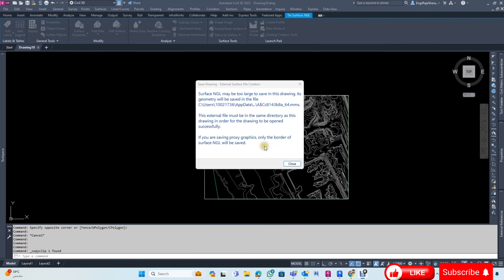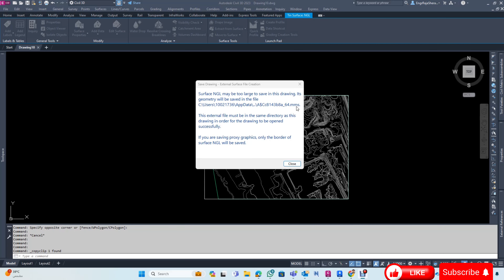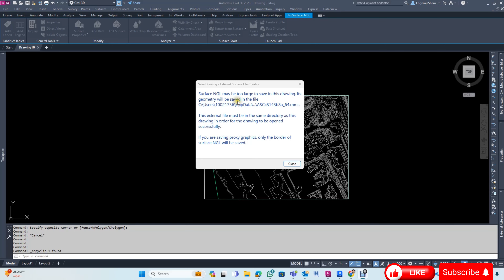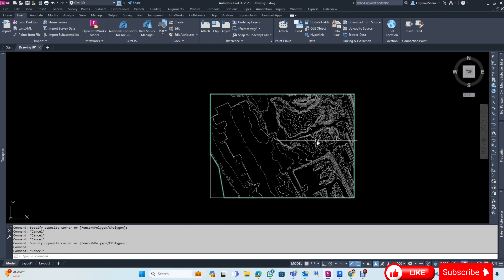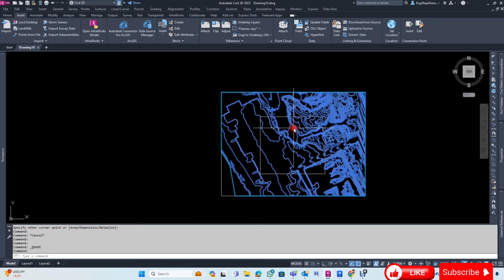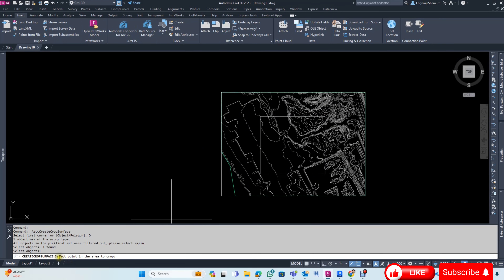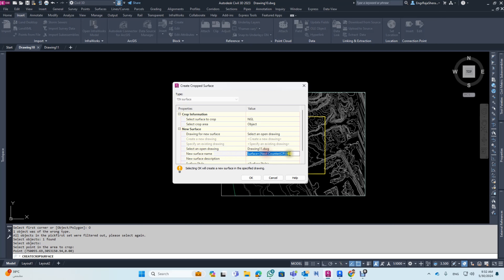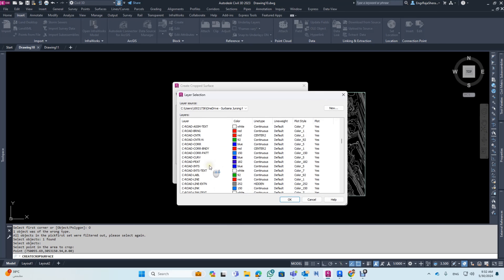How to reduce or decrease the size of Surface or xml file in Civil 3D trick #2024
Here's a detailed guide on how to reduce or decrease the size of surfaces/XML files in Civil 3D if they are creating .mms files:

🛠️ Reducing File Size of Surfaces/XML in Civil 3D Tutorial 🛠️

Learn how to optimize your Civil 3D projects by reducing the file size of surfaces/XML files that create .mms files. Whether you're a seasoned civil engineer, a CAD technician, or someone looking to improve their file management skills, this tutorial is tailored for you!

⭐ What You'll Learn:

Understanding why large surface/XML files create .mms files and how it impacts performance.
Step-by-step instructions on reducing the file size of surfaces and XML files in Civil 3D.
Techniques for optimizing surfaces, including simplifying surface data and reducing point density.
Tips and tricks for maintaining data integrity while minimizing file size.
🚀 Why This Matters:
Large surface/XML files can slow down your Civil 3D projects and increase load times, affecting overall performance and productivity. By learning how to reduce file sizes, you can optimize your workflows, improve project efficiency, and ensure smoother operation of Civil 3D.

🔧 Tools Used:

Autodesk Civil 3D: The industry-standard software for civil engineering design and documentation.
🎓 Who Is This For:

Civil engineers
CAD technicians
Students pursuing civil engineering or related disciplines
Anyone interested in learning about file size optimization in Civil 3D
📝 Step-by-Step Guide:

Launch Civil 3D: Open Civil 3D on your computer.
Open Surface: Load the surface you want to optimize in your Civil 3D drawing.
Simplify Surface Data:
Navigate to the "Prospector" tab in the Toolspace.
Right-click on the surface you want to optimize and select "Surface Properties."
In the Surface Properties dialog, go to the "Definition" tab.
Use the "Simplify Surface" tool to reduce the number of points and triangles in the surface. Set appropriate simplification parameters to balance detail and file size.
Reduce Point Density:
Use the "Edit Surface" tools to remove unnecessary points.
Apply point removal methods such as "Point Removal by Standard Deviation" or "Point Removal by Grid-Based Filter" to reduce the overall point count without compromising surface accuracy.
Export to XML with Optimization:
When exporting the surface to an XML file, use the "Export LandXML" command.
In the export settings, choose options that minimize file size, such as reducing precision or excluding unnecessary data elements.
Review and Save: Review the optimized surface and save your Civil 3D drawing. Check the file size to ensure that the optimizations have effectively reduced the file size.
Monitor .mms Files: If .mms files are still being created, further reduce surface complexity or consider breaking the surface into smaller, more manageable sections.